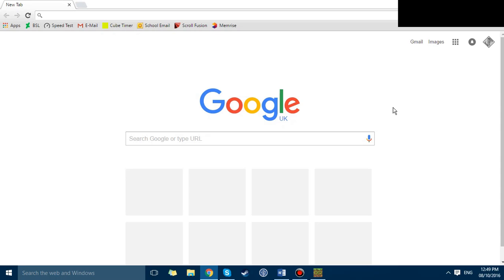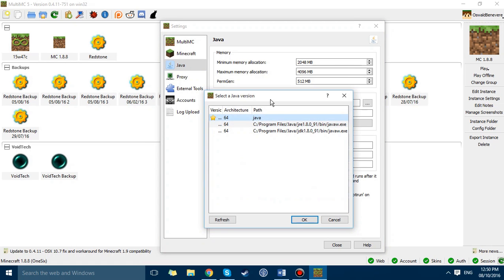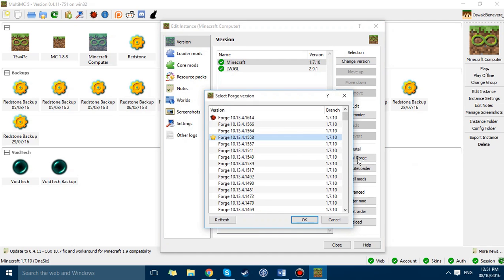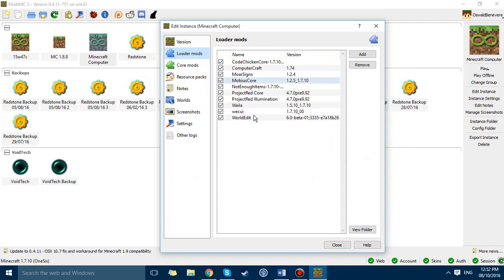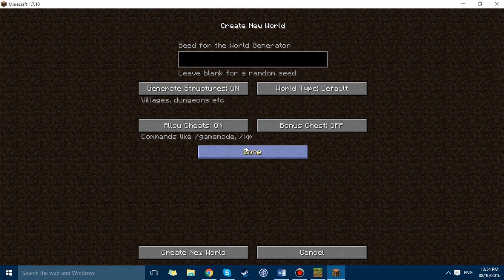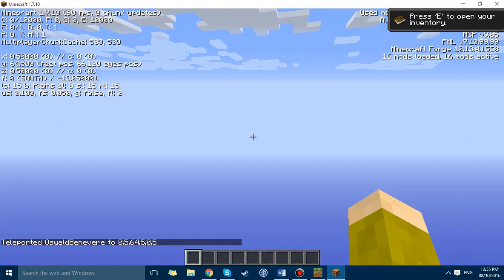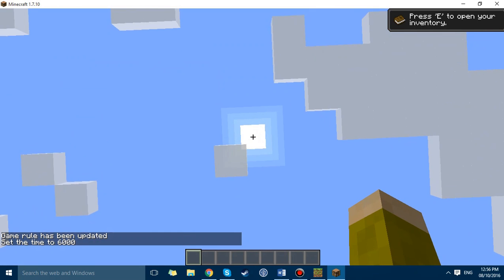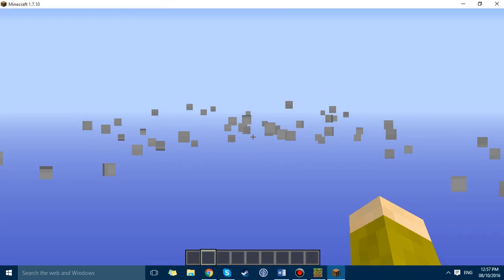00 Setting Up | Build Your Own Minecraft Computer | ShellBytes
In this video, we'll be looking at how to setup your computer to have a MultiMC Minecraft instance dedicated to creating our computer.

Intro and logo made by me.